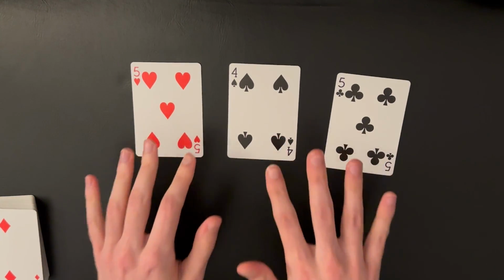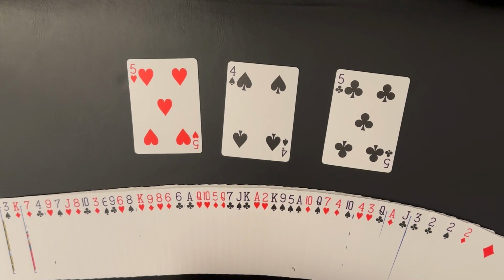Out Of Time - Amazing SURPRISING Card Trick Performance/Tutorial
Hey everyone! This is an insanely simple yet fun card trick that gets amazing reactions!!!

Timestamps:
00:00 - Performance
01:13 - Tutorial